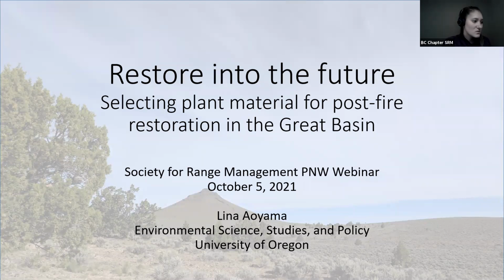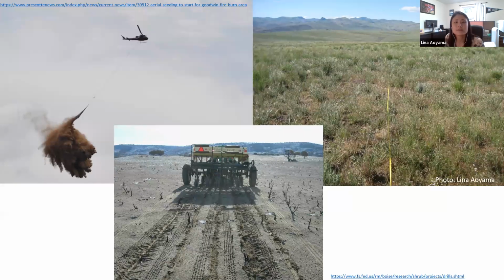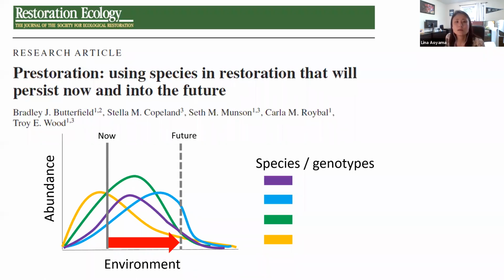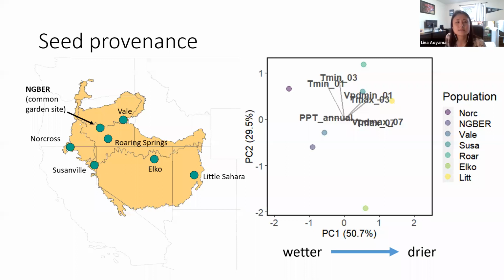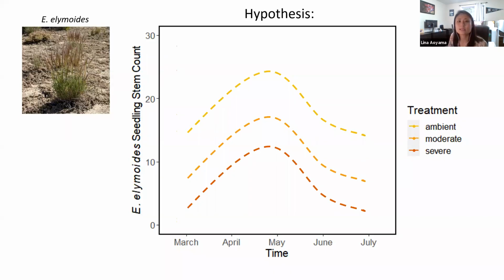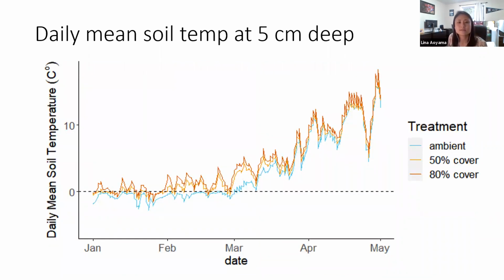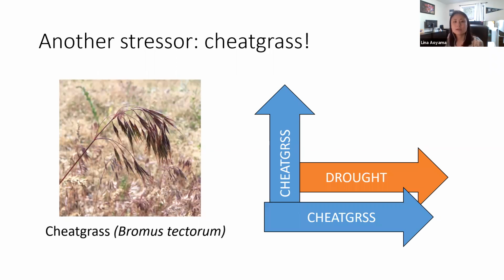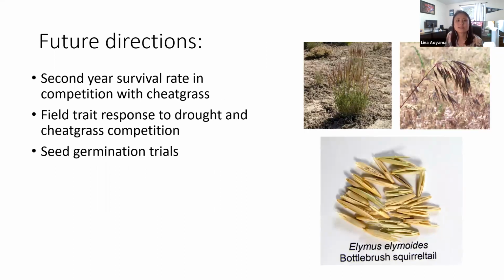Restore into the future: selecting plant material for post-fire restoration in the Great Basin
2021 Home on the Range Webinar Series
Presentation by Lina Aoyama